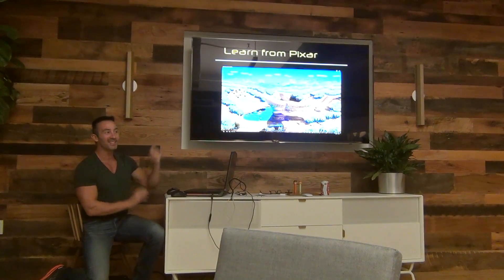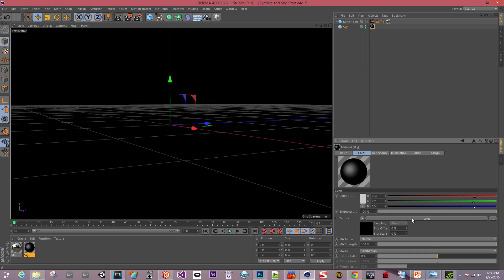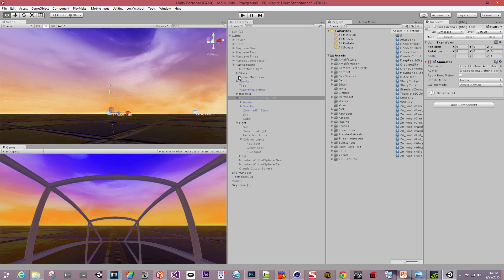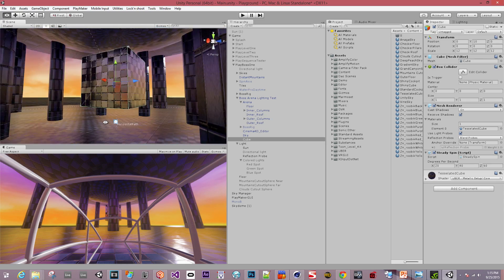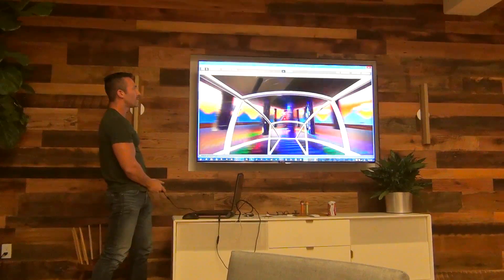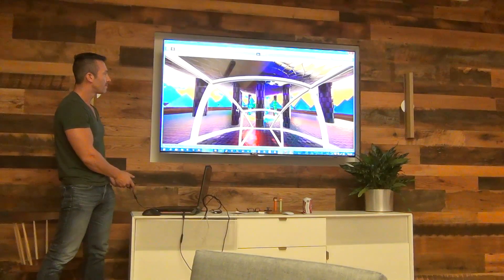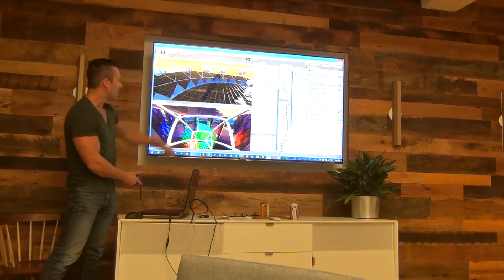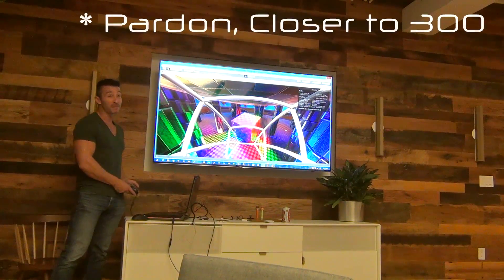Environment Synthesis for VR with Unity 5's Awesome New Lighting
I gave this impromptu talk at this month's NYVR Developers Group meeting at Samsung's midtown Accelerator. I show how I've learned to create original High Dynamic Range lighting environments, particularly suited to VR,  in Cinema 4D, and then use them in Unity 5 as Global Illumination and reflection sources.